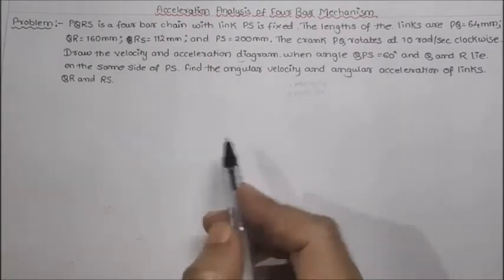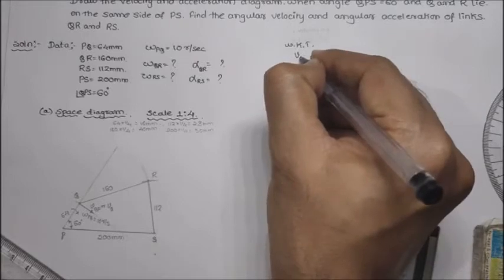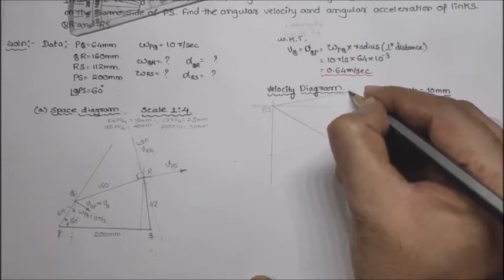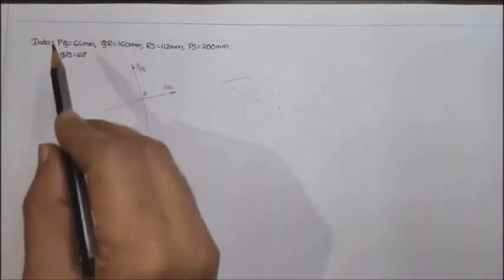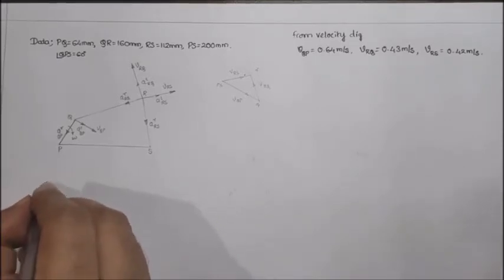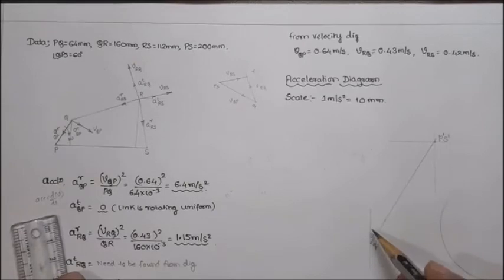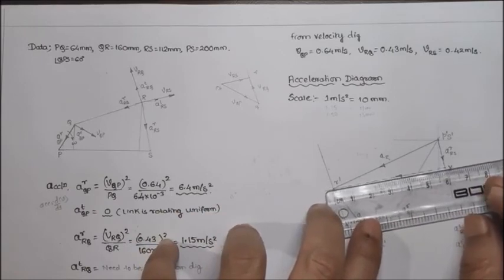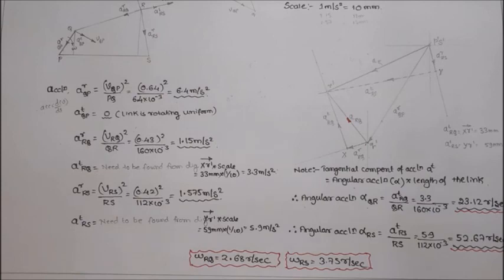How To Find Acceleration Analysis of Four Bar Mechanisms I#8 Kinematics of Machinery II Module 2 II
Acceleration Analysis of Four Bar Mechanism Numerical by Graphical Method is been show in this video. It also contains simple steps of solving the numerical.

Method to draw and analyse a given Four Bar Mechanism has been explained in this video.
This is an presentation for Mechanical Engineering students. This will help you to prepare for exams.

Reference:
Sadhu Singh, Theory of Machines
Rattan S.S, Theory of Machines
R S Khurmi, Theory of Machines